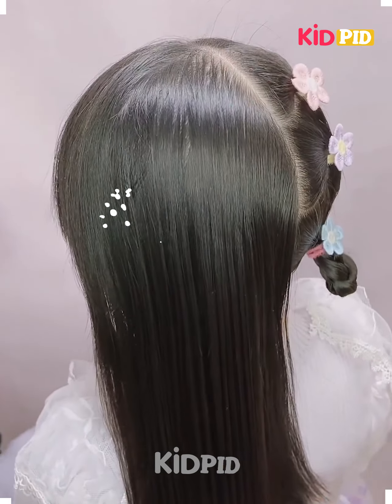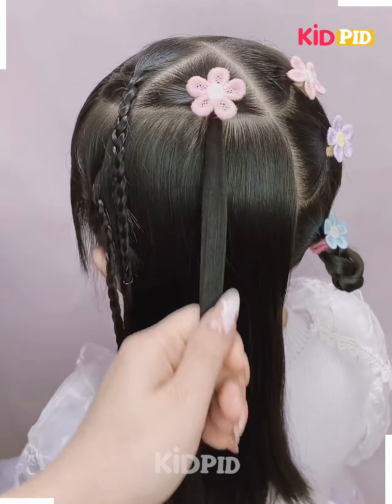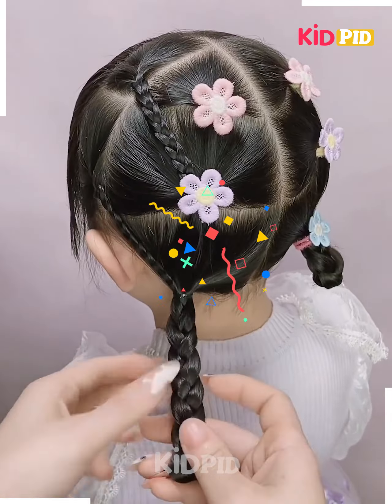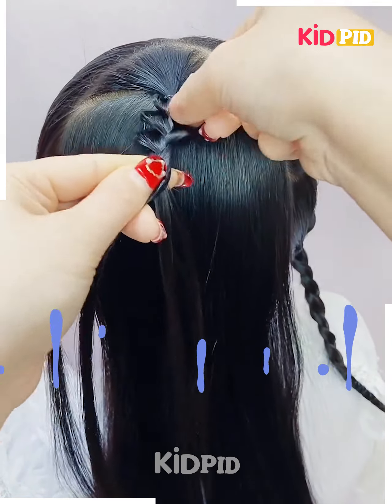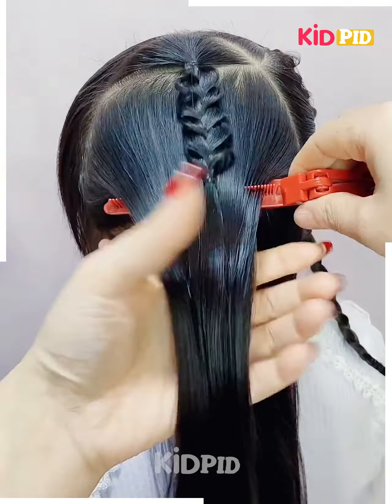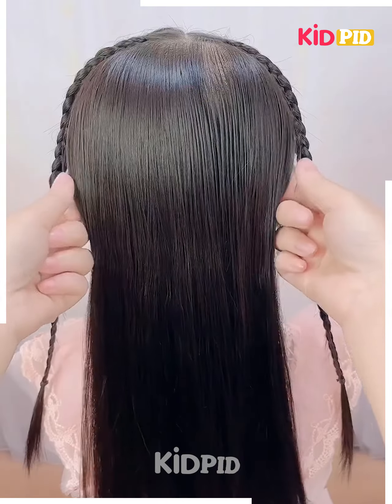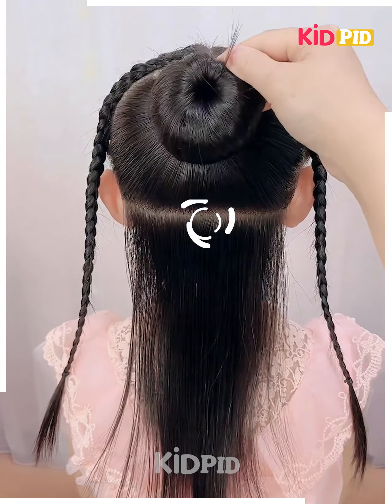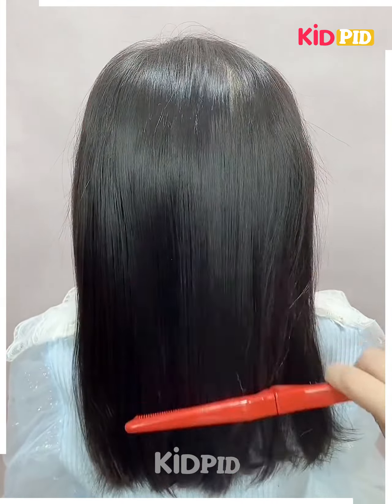Cute and Easy Back to School Hairstyle Ideas for Little girl